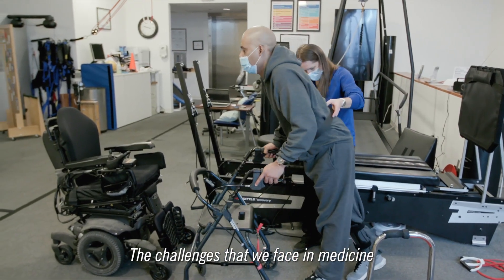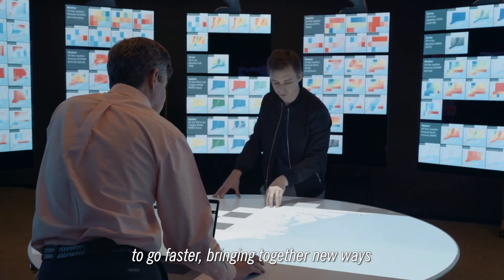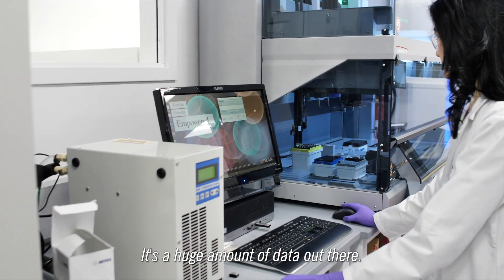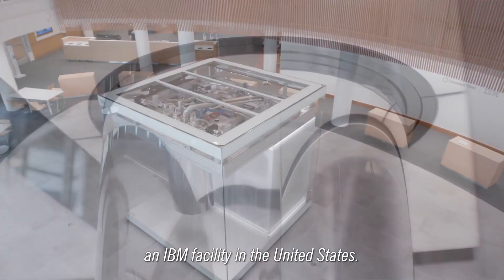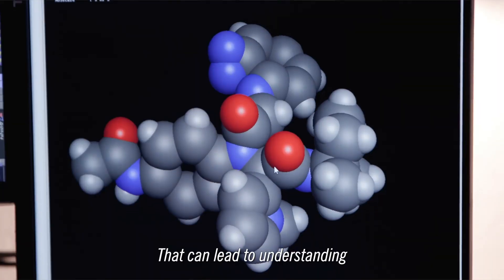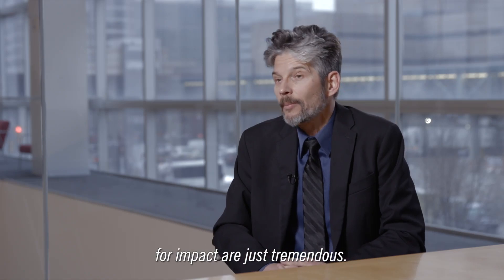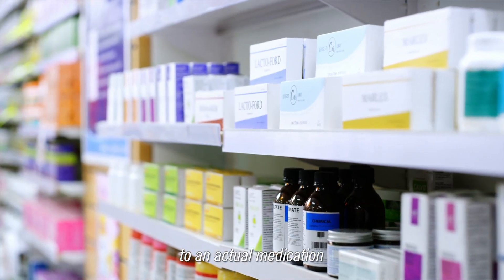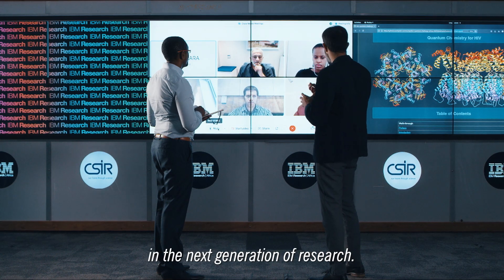Discovery Accelerator Partnership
Cleveland Clinic and IBM unveiled the first quantum computer in the world dedicated to healthcare research. It’s a key moment in our 10-year partnership to accelerate the pace of discovery in healthcare and life sciences.